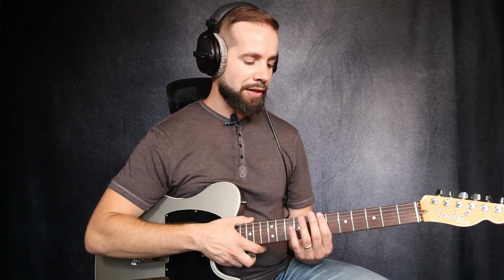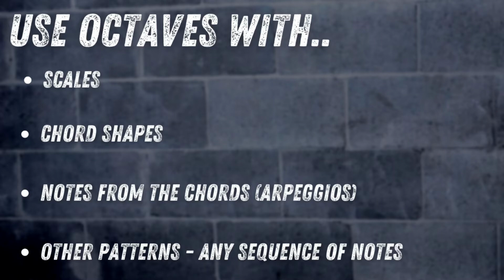How To Break Out Of Scale Box Patterns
Do you ever feel stuck in your scale box patterns? Learning my octaves was a game changer in helping me see the notes across the fretboard.

**Struggling to play fast?

Let me be clear, playing scale box patterns is totally fine. I do it all the time - it's the bread and butter of my guitar playing. There comes a point though in ones guitar playing journey where wanting to see beyond the confines of the box pattern is necessary, and honestly super fun. Once I started learning the interval of the octave on the guitar, it really helped open the fretboard for me in a way that was foreign to me. It definitely got my creative juices flowing, and helped me connect my ideas across the fretboard.

In today's video, we're going to learn the interval of the octave and how it can be applied to:
- scales
- chord shapes
- arpeggios
- any sequence/pattern of notes

I hope that this lesson is a game changer for you in your guitar playing, just like it was for me when I first learned it.

Rock on!
-Andre